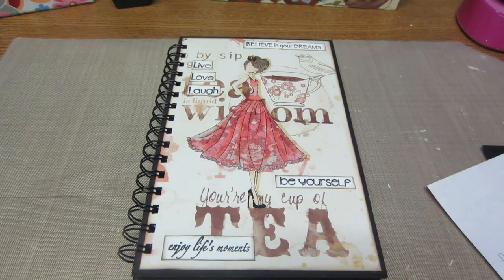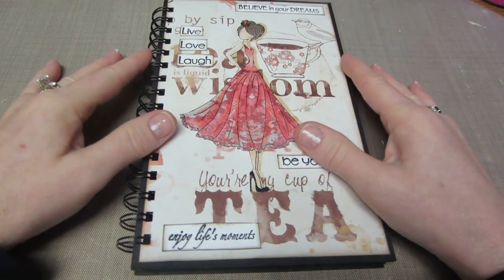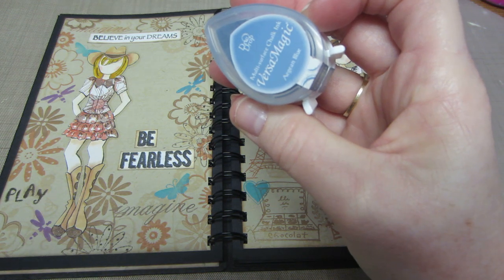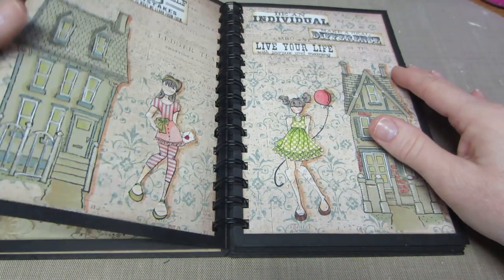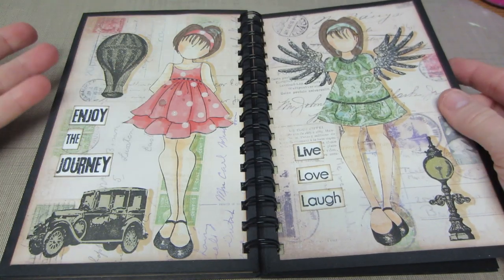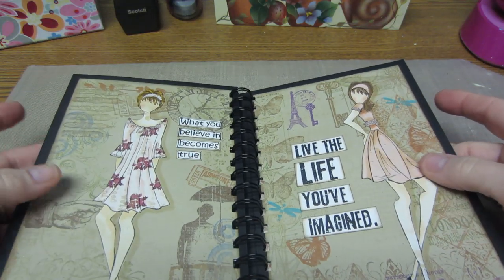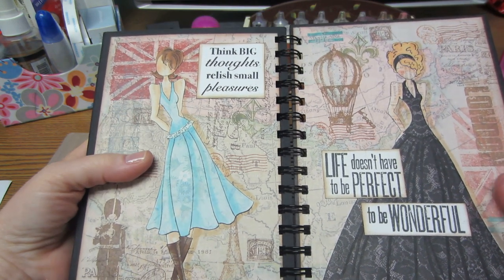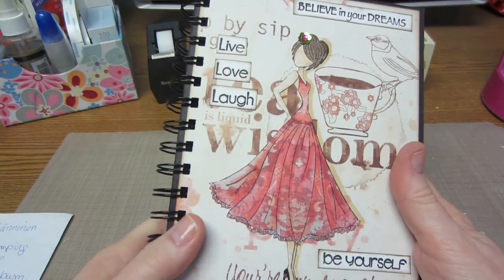Affirmation book with collage stamping technique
Check out these videos for inspiration: Sari Hanninen has two; affirmation album and collage stamping technique. Jan Gray's video is called Sunflower collage card. Stampyra's video is Finished Prima Doll Mini Album and 2 cards. TFW, Sara